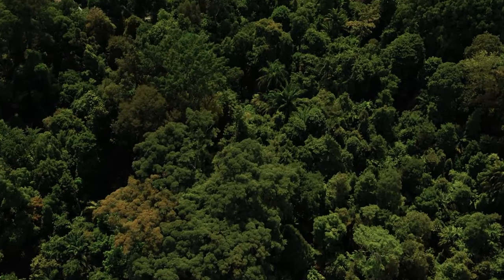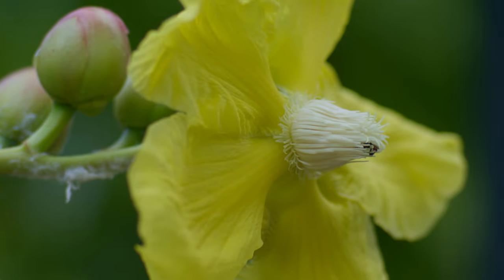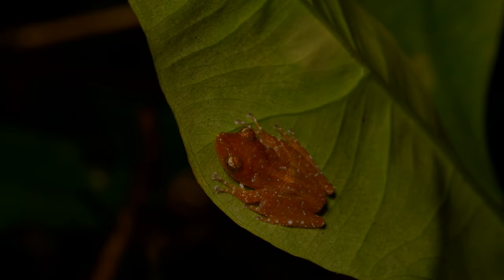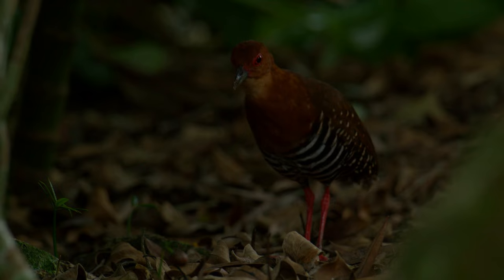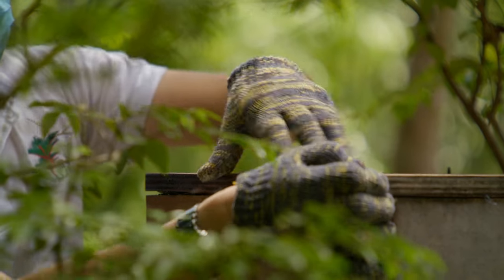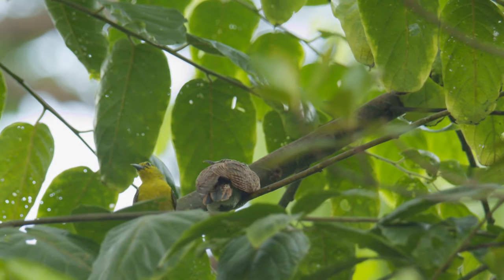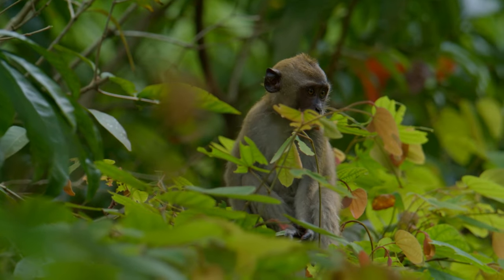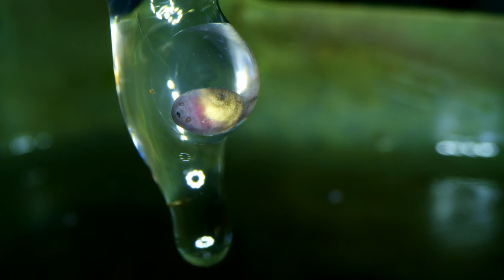Secret Lives Of Wildlife in Singapore's Botanic Gardens | One Year In The Gardens (Part 1/2)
Witness the seasons of life through the eyes of these fascinating creatures that call this UNESCO World Heritage Site, Singapore Botanic Gardens, home.

Amid 16 hectares of forest, a spoiled juvenile monkey learns the ways of the woods and its omnipresent dangers while experiencing a crash course in family politics. The anti-social red-legged crake makes a rare appearance and raises a chick in secret.

We also capture the miniature lives of the teeniest tiniest stingless bees and their high-stakes face-off against a mighty adversary and witness a vulnerable native frog on a humble quest to find a mate.

About the show: Filmed over a year, this series opens your eyes to the rich and diverse world of astounding wildlife living in the Singapore Botanic Gardens, from fearsome predators to elusive small creatures.